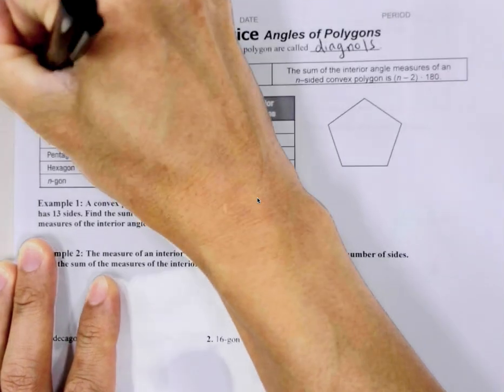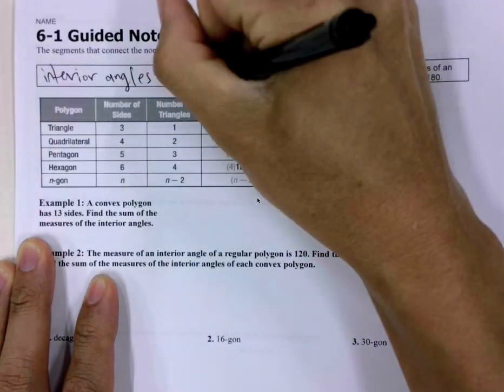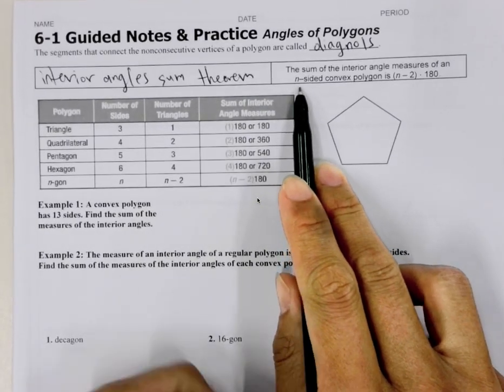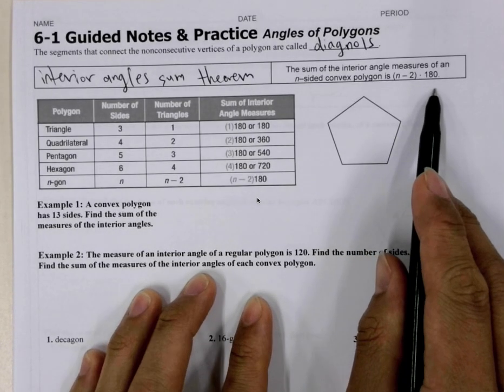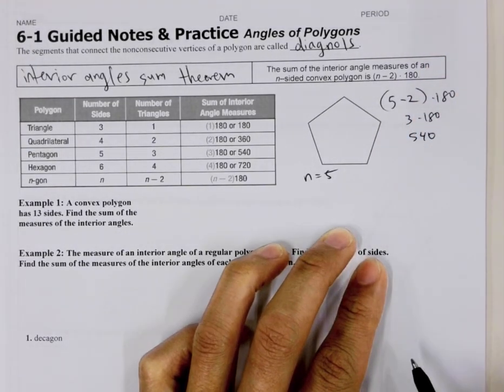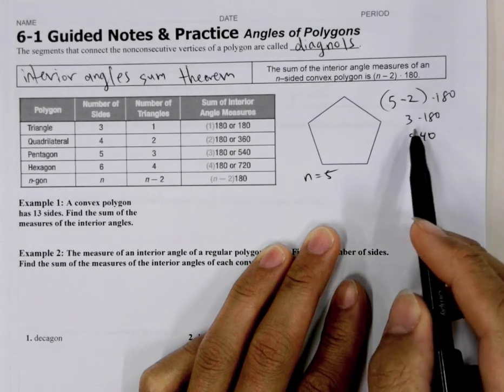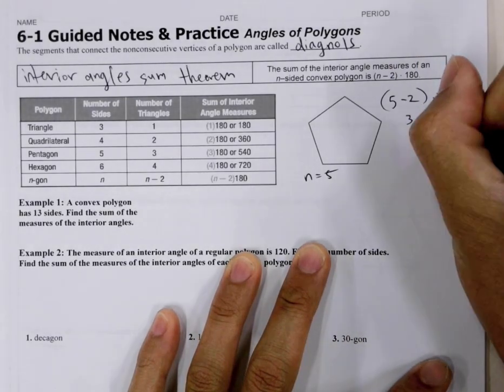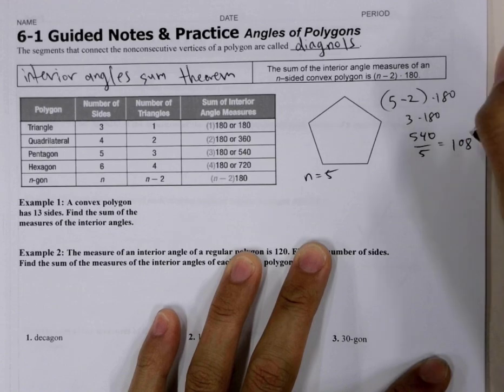6 1 video 1